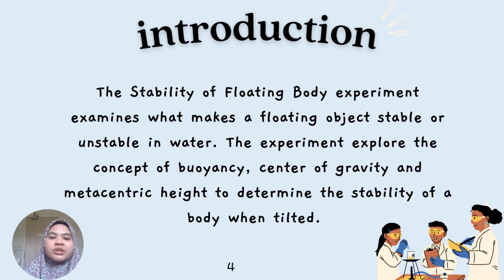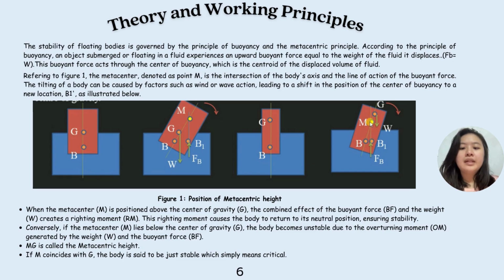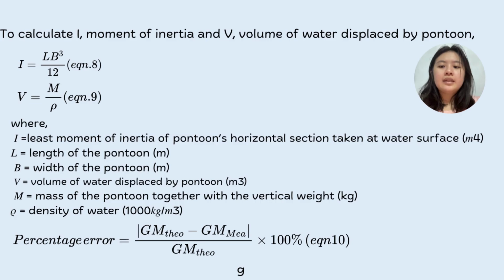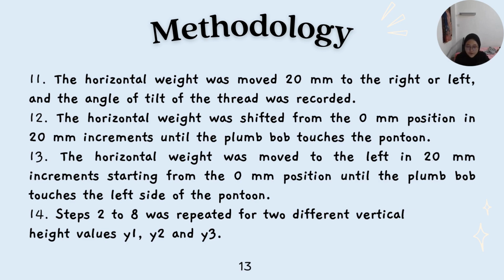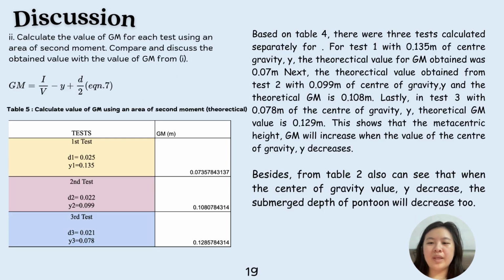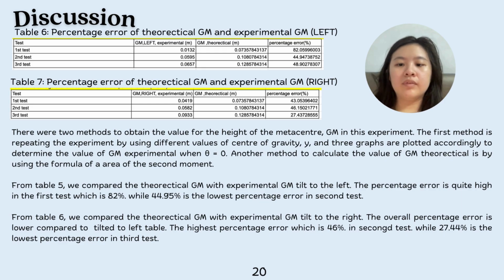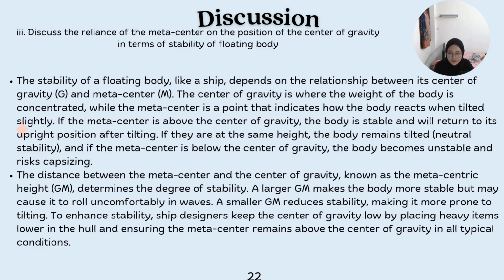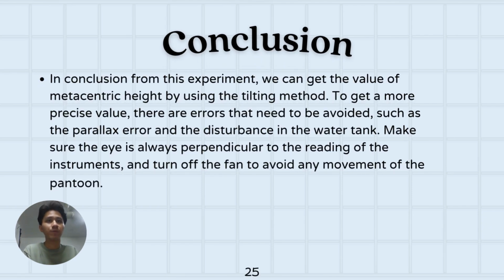G1-E5 Experiment 5: Stability of floating body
SETG2741-02 MAKMAL MEKANIK BENDALIR (FLUID MECHANICS LABORATORY)

Lecturer : Dr Norazana Ibrahim

Lim Zi Hui A22ET0125
Afiq Danial Bin Benny Hendra A22ET0012
Norainun Basyirah Binti Mohammad Sabri A22ET0196
Nurul Afifah Binti Sukhaidi A22ET0352